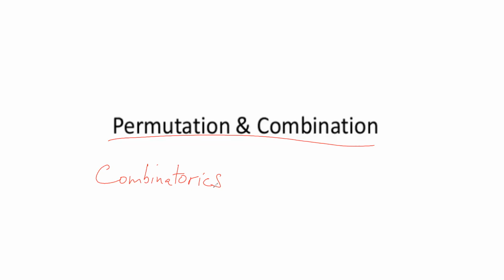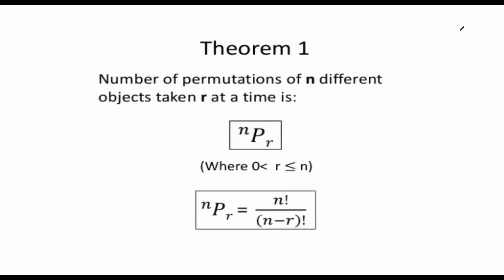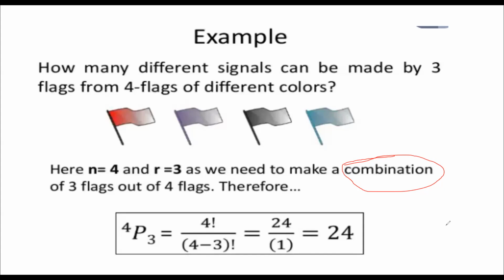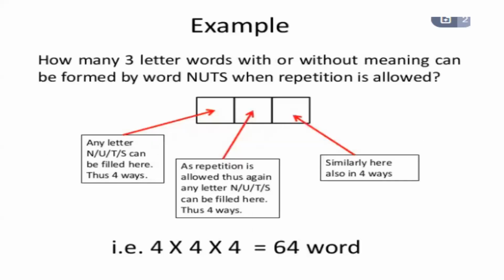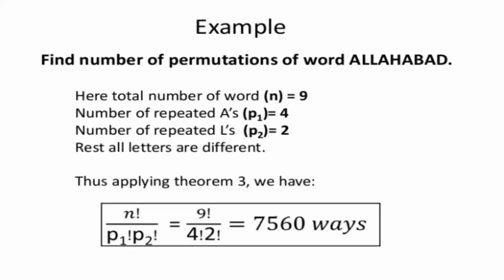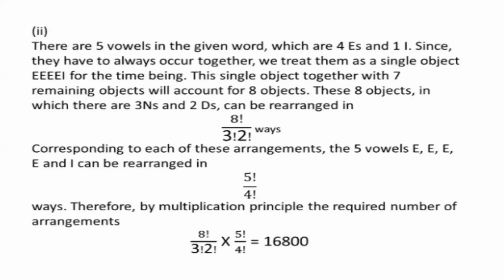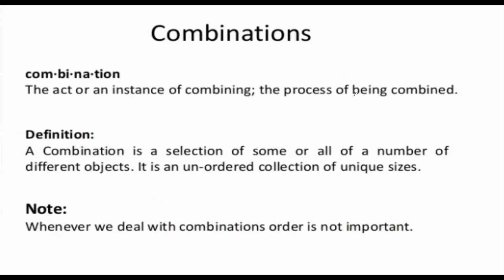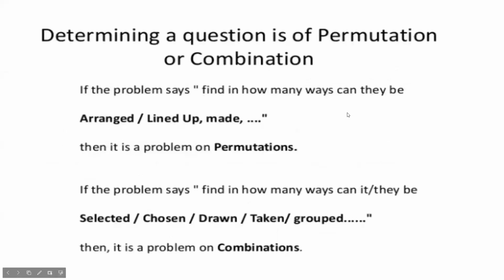Permutations & Combinations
An Intro to Arrangements